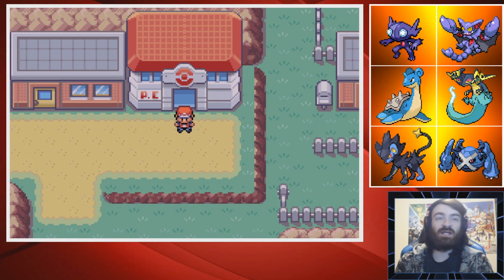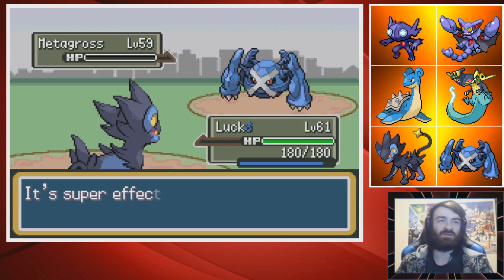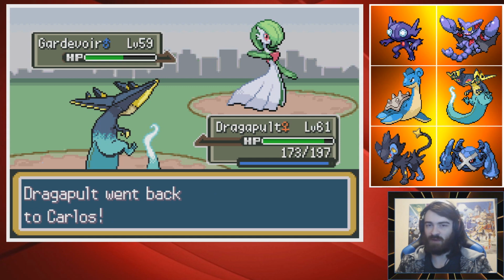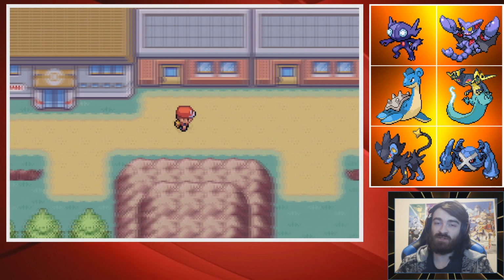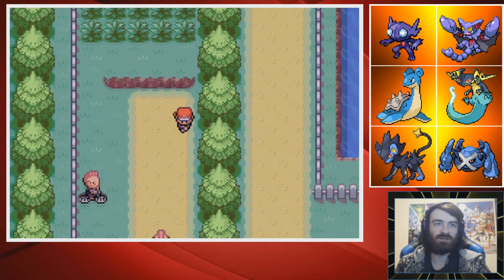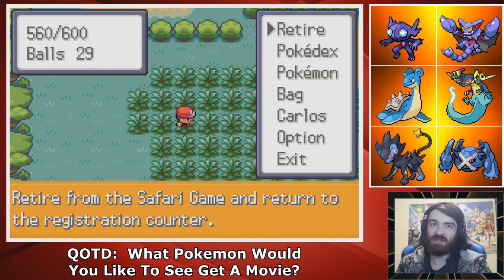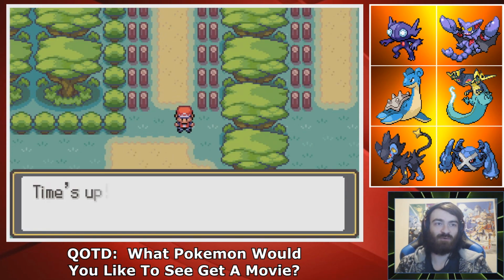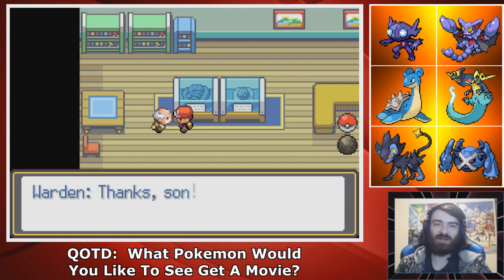Safari Zone - Part 23 - Pokemon Radical Red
A full exploration of the Safari Zone with Mega stones, HM's and plenty of great Pokemon. Also Sparkly Teethies.